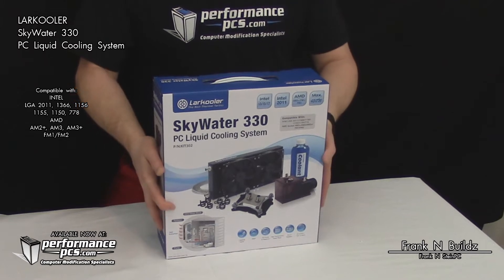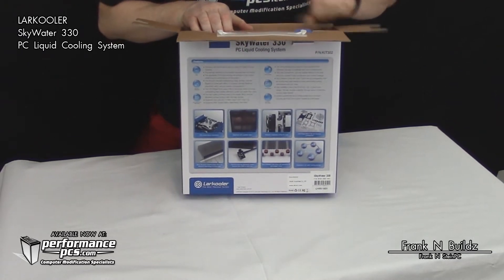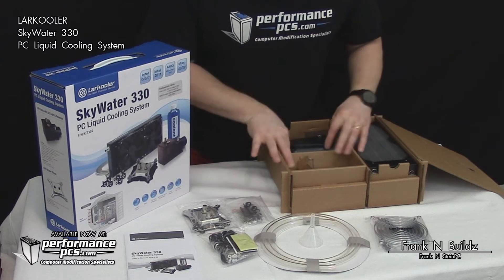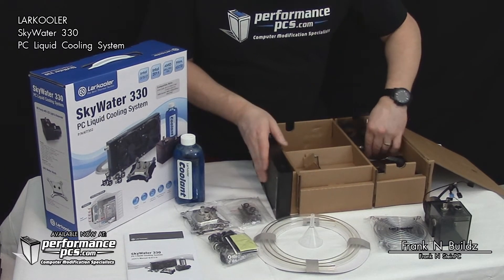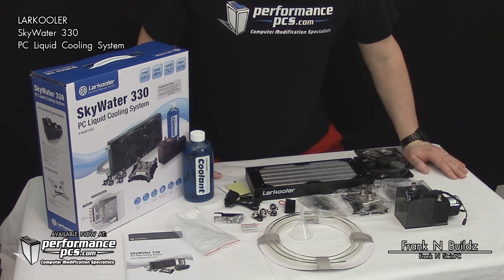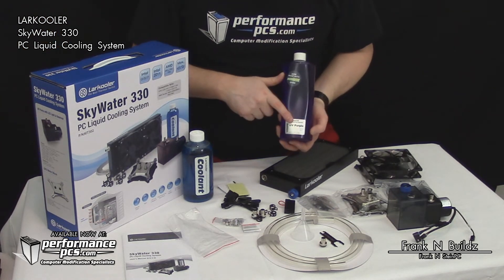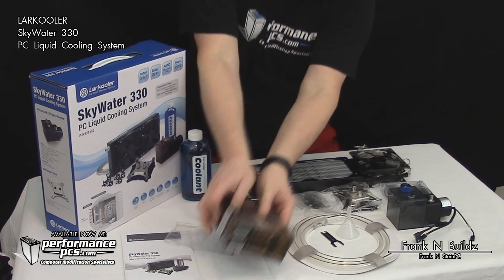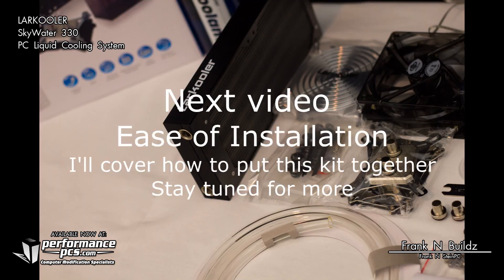Larkooler SkyWater 330 PC liquid Cooling System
I did find the pump does 480 L/ph and the Radiator is an aluminum/copper mix, the fins are aluminum and the tubing/core is copper. The FPI appears to be 14, so its good for low speed fans as well and could potentially perform better with a high static fan in a push/pull config.

It appears to be an awesome kit for a CPU cooler and a great water cooling starter kit to get you going. Comes with many extras like tools, the adapter you need to get your PSU running without powering up your system to allow you to fill your loop, etc.

My next video will be over the installation and how easy it is to use these included parts to put your first cooler together and how it gives you more flexibility over time than some AIO cooler.